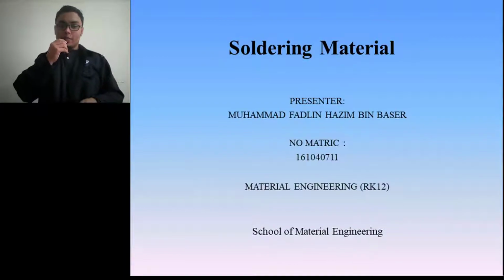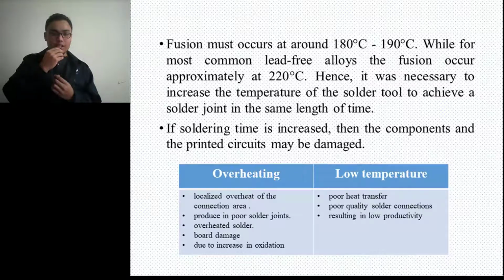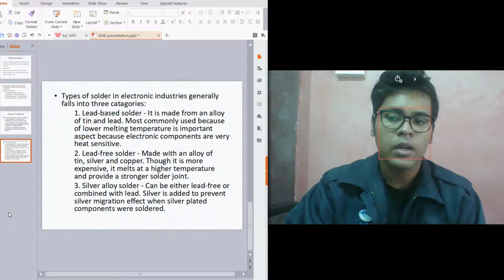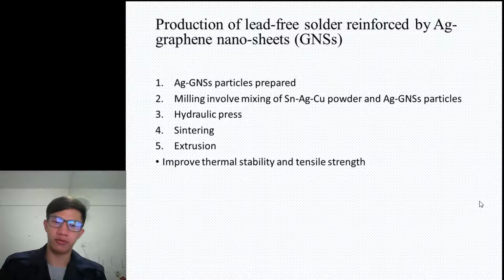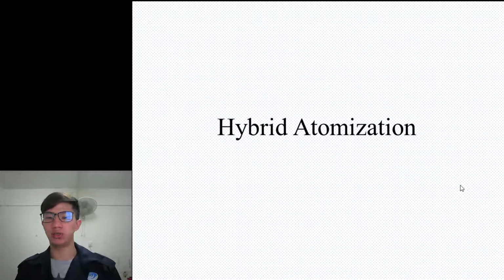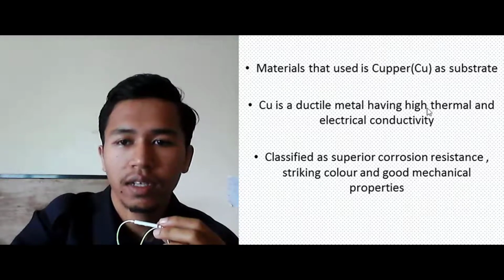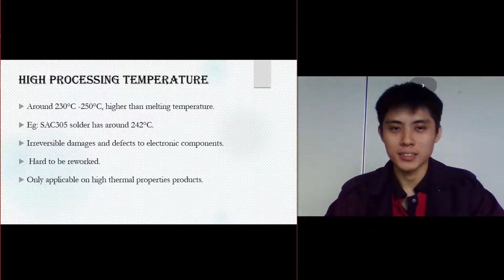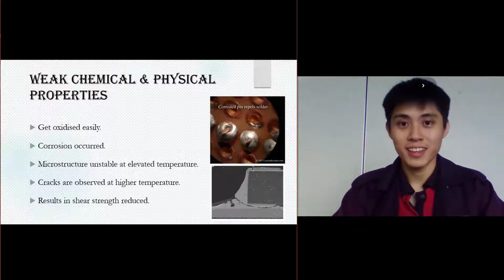Evolution of soldering materials (Mini Project)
We are 3rd year student from University Malaysia Perlis (UniMAP) is given the task of preparing this  video Presentation for EBT 351 Electronic Materials Engineering for our mini project.  Hopefully enjoy with this video. TQ